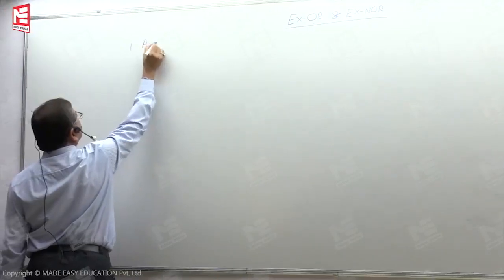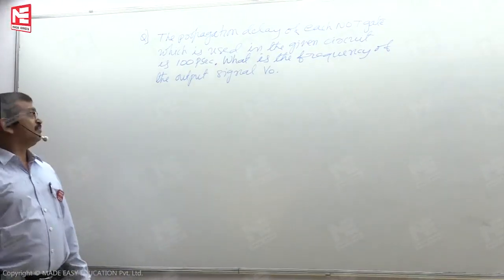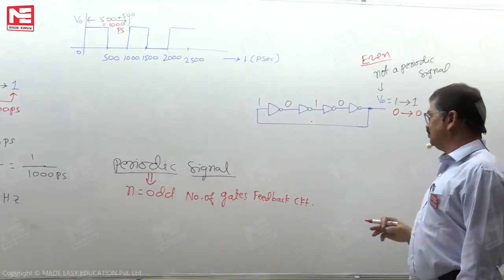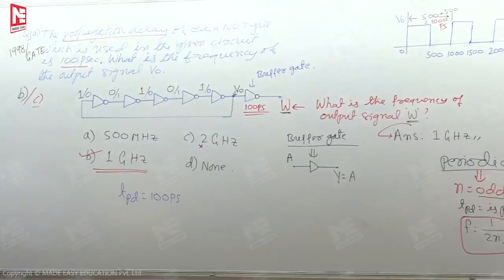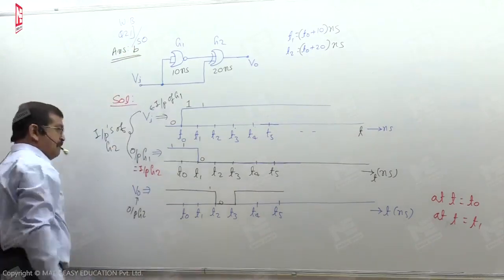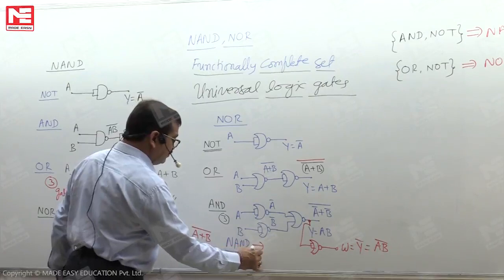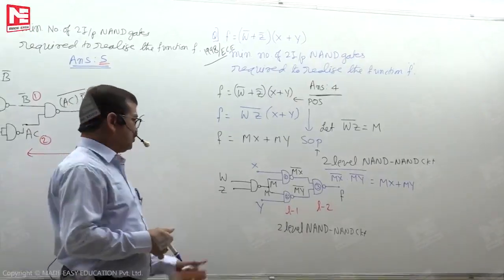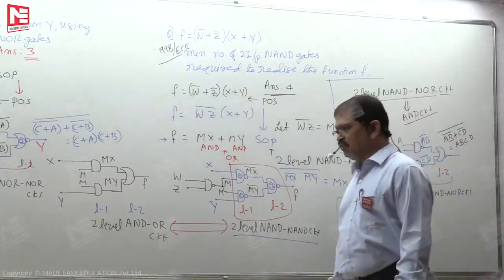Lecture -4 || Mastering Analog Electronics for GATE: A Comprehensive Lecture to Boost Your Exam Prep